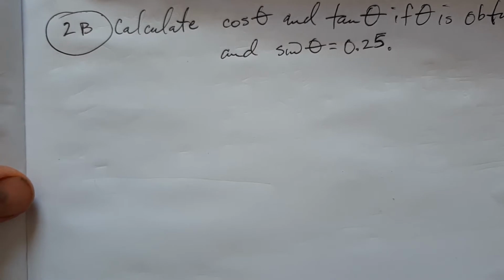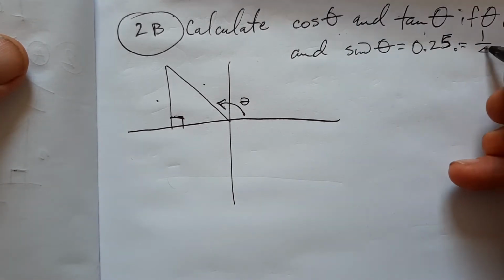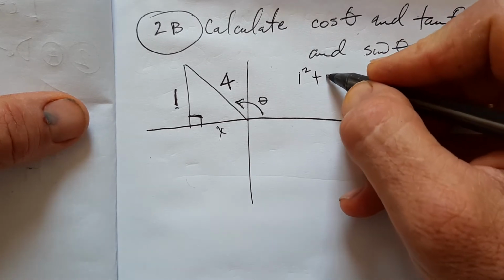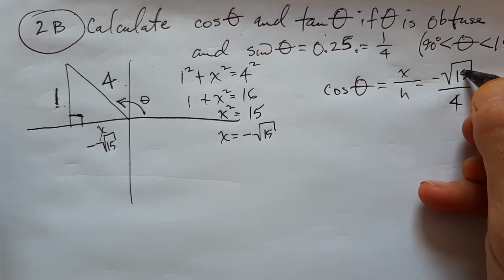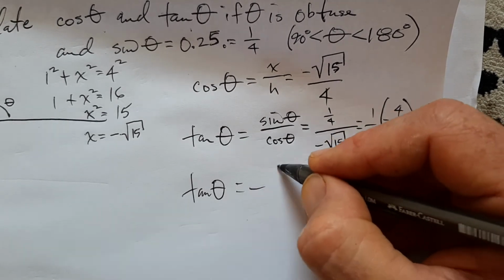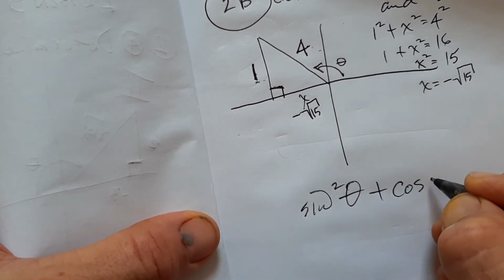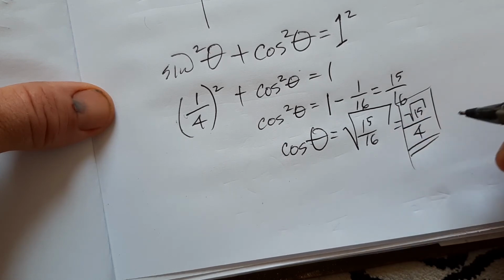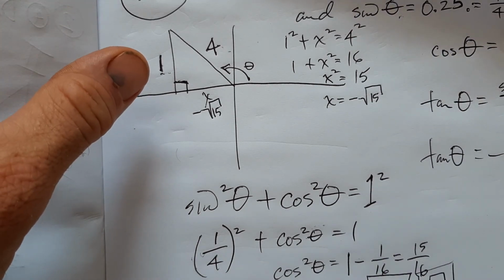Lesson 5 problem 2b